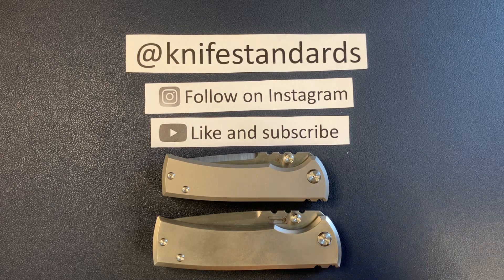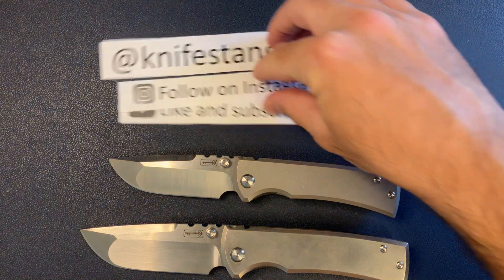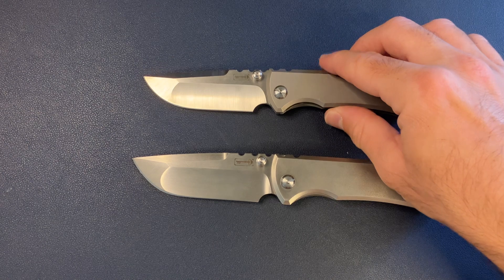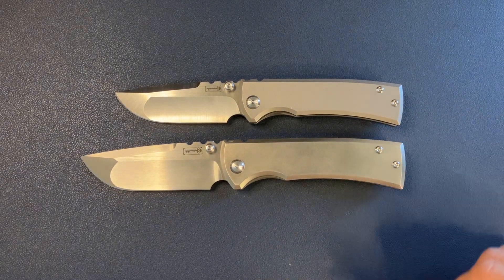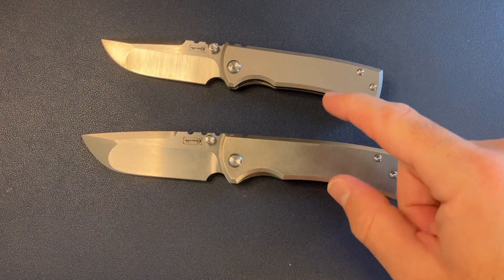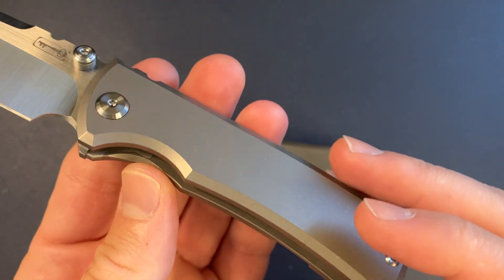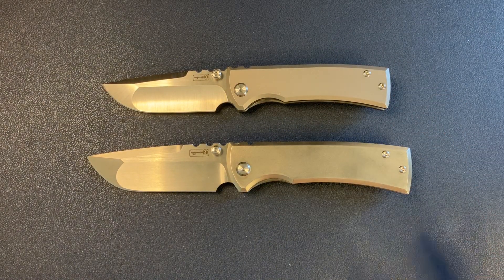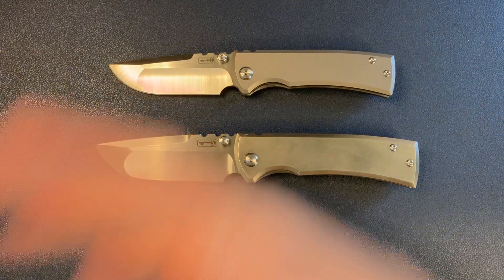Knife Standards Comparison: Chaves Rendencion Street and 229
Knife standards breakdown of these two Rendencion versions from chaves!